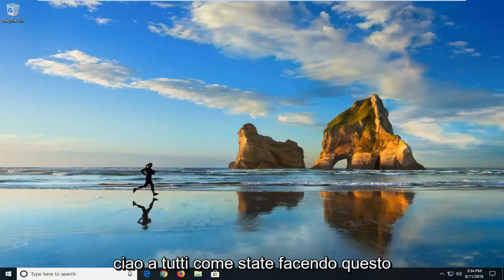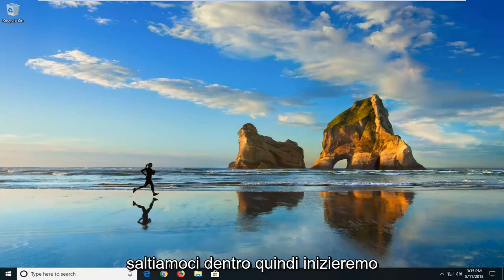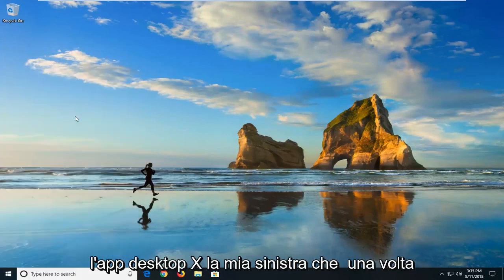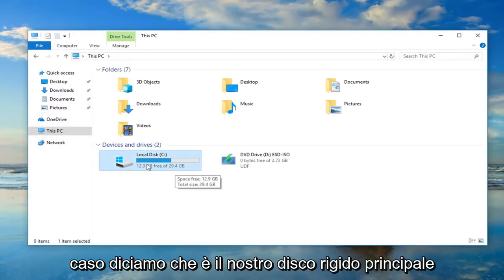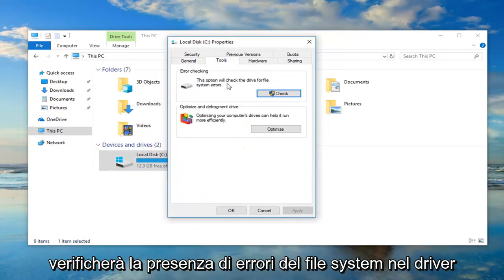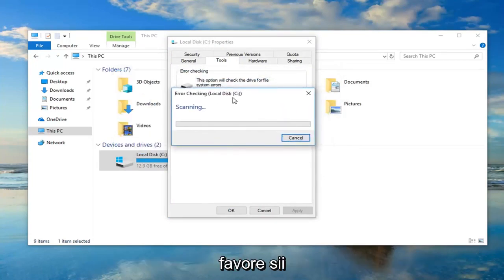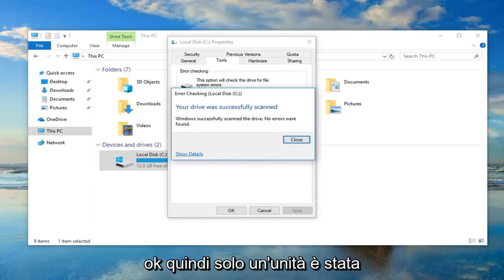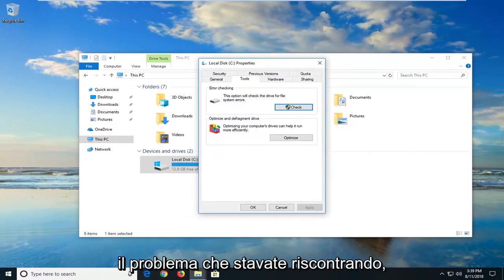Come correggere l'errore di Windows Update 0x80070057?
Come correggere il codice di errore 0x80070057 in Windows 10/11.

Il codice di errore 0x80070005 è un codice di errore generale per gli utenti Windows. Si verifica in casi abbastanza ampi che coinvolgono l'aggiornamento del sistema e delle app, nonché le applicazioni. Allo stesso modo 0x80004005, il codice di errore 0x8007005 non deve essere ignorato, altrimenti il risultato finale può essere che le app diventano inaccessibili e il sistema operativo rallenta o addirittura si blocca.